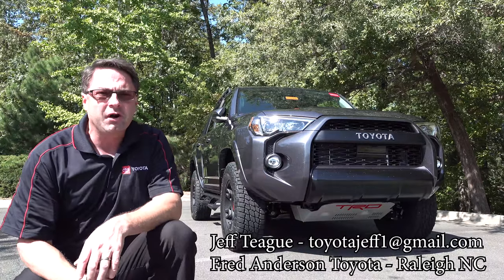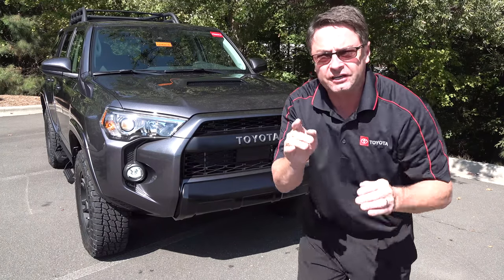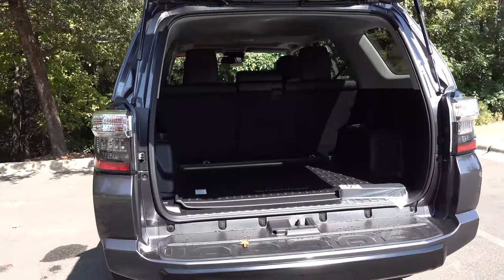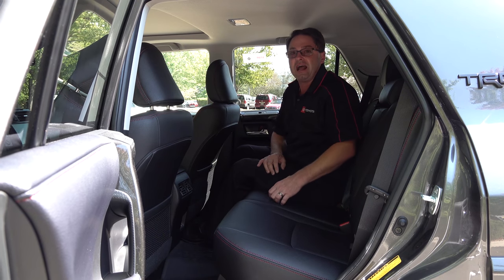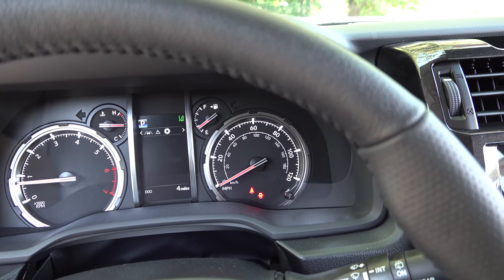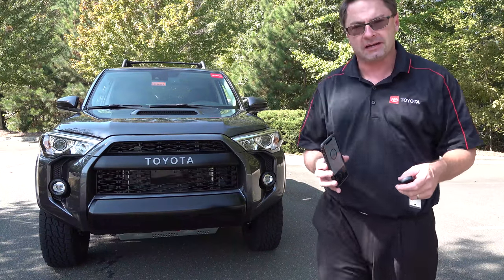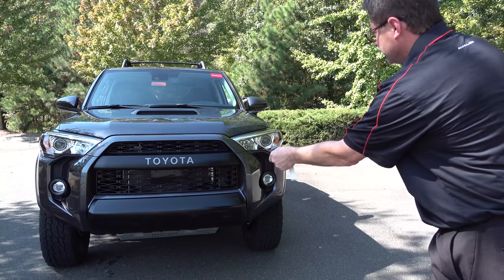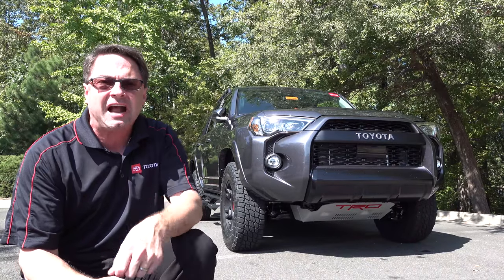2020 4Runner TRD Pro Magnetic Gray Metallic Review + Sweet Dance Moves!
See what makes 2020 Toyota 4Runner TRD Pro in Magnetic Gray Metallic so special.

⬇️ Products to help you:
1. Toyota Keyless Entry Remotes & Smart Fobs
2. Radar Detectors that Work!
3. LASFIT Auto Lighting & Floor Liners
5. Car Covers for all Brands

⬇️ Things to make killer videos (click to see my picks):
2. Tripod
3. Flexible legs tripod
4. Microphone kit
5. 4K Camera